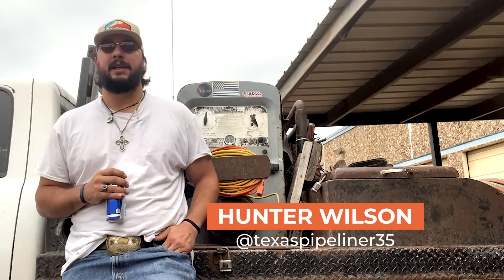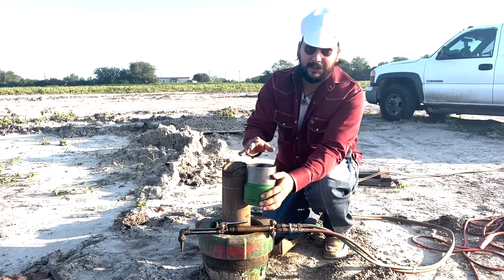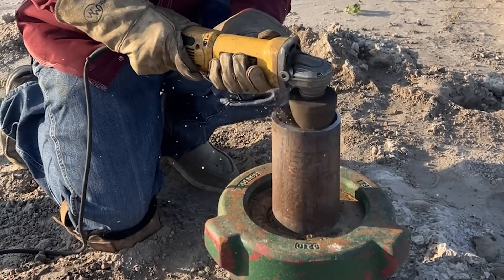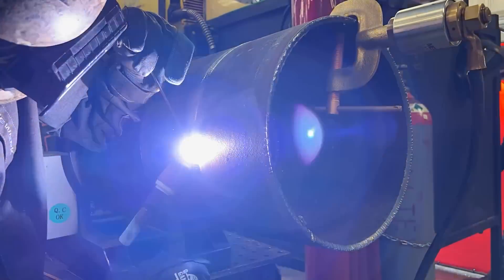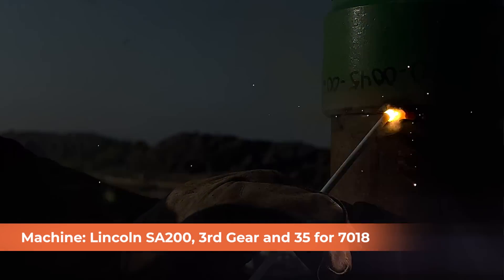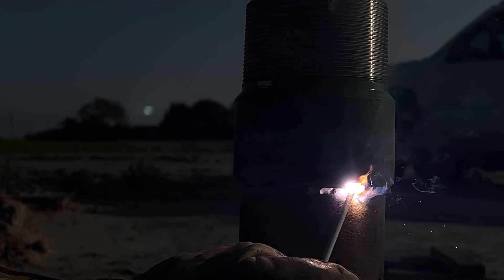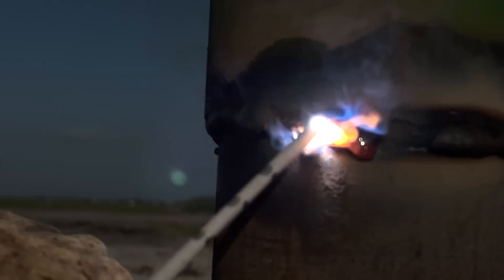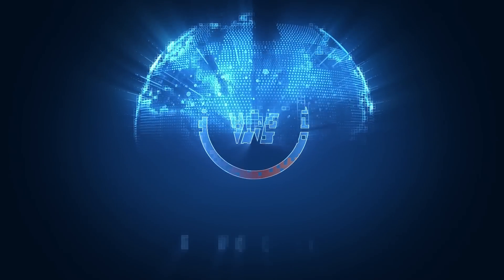How To Weld A Bell Nipple To An Oil Well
Our instructor Hunter is here to show you what a bell nipple is and how to weld it in the field on an oil well!

Ready to join the WELD community?  Find welding resources and exclusive or refurbished videos with details to help you get the most out of your learning.  Check out awesome member discounts through our brand partners and enter to win monthly mystery boxes, listen in on our podcasts and follow our social channels.